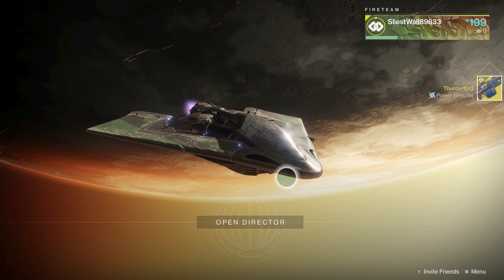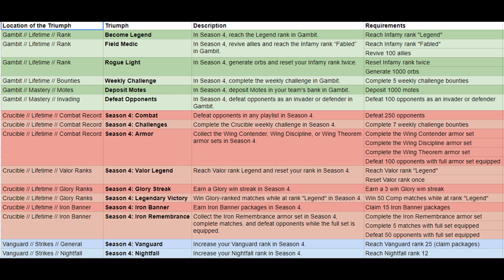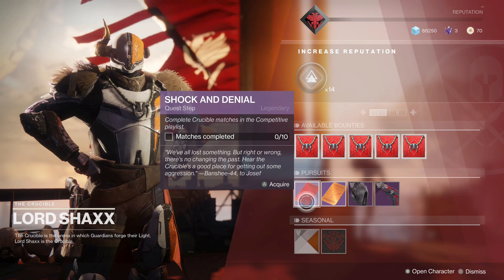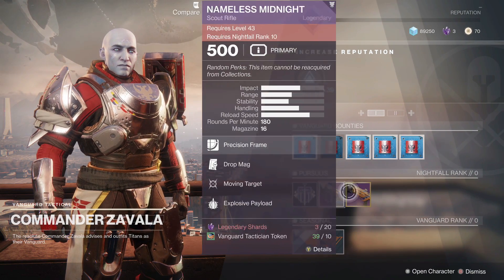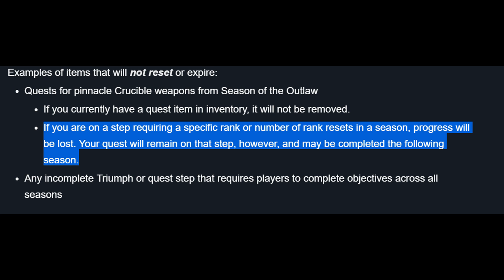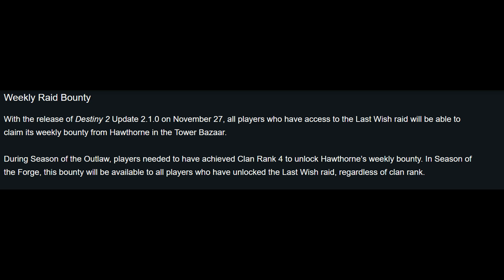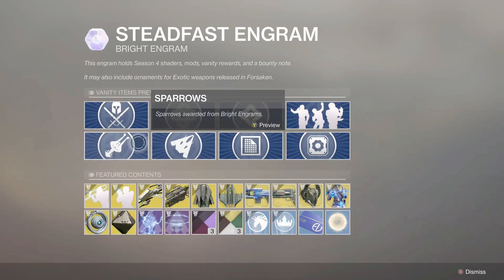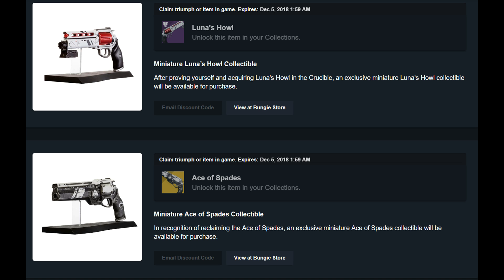Ultimate Old/New Season Prep Guide - Black Armory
Prep for the new season and what's going away.